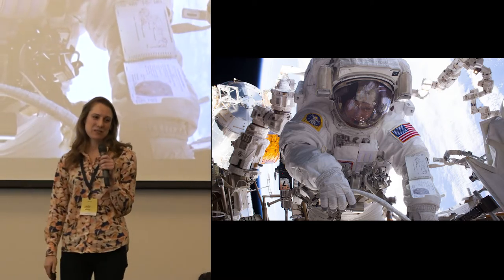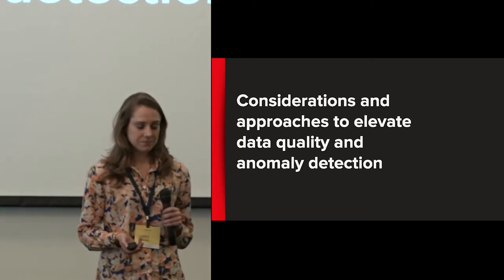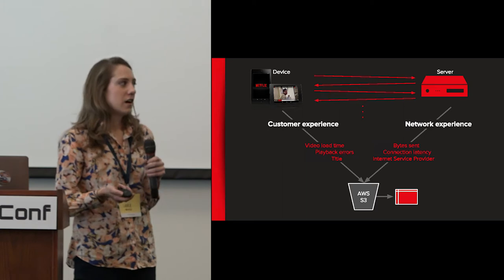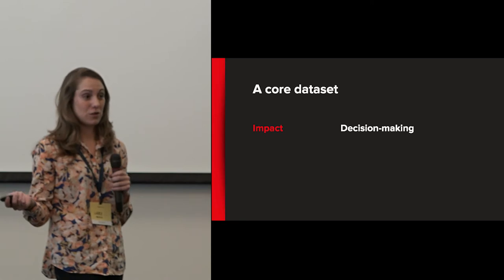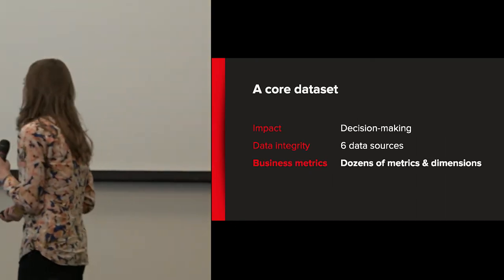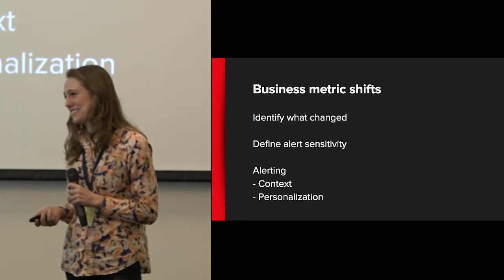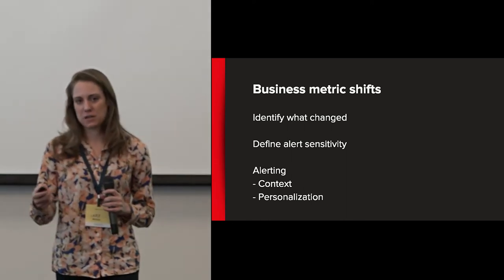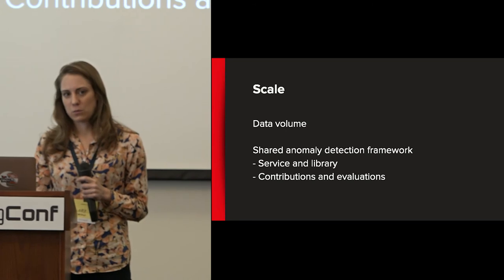Anomaly Detection for Data Quality and Metric Shifts at Netflix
Recorded at DataEngConf SF17 in April, 2017

In the course of transforming, publishing and visualizing data, there’s risk of “bad data” creeping into your output at every turn, hurting data credibility and distracting teams from investigating real metric shifts. How does Netflix prevent bad data from causing bad decision-making? We use a variety of techniques to automate the basics, allowing us to focus our energy on the changes in data that indicate real problems with the Netflix product.

Hear examples of 1) the checks we impose at multiple steps of the data pipeline to identify source data quality issues and business metric shifts, 2) techniques for anomaly detection on datasets with many dimensions that are highly cardinal, 3) how to set up evaluations in an automated fashion and 4) how we make it easy for humans to investigate issues.